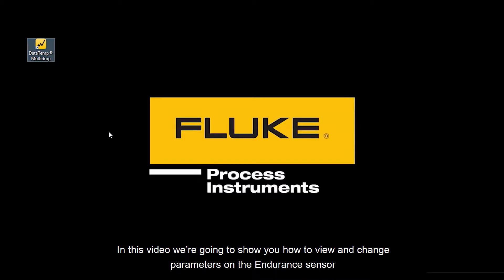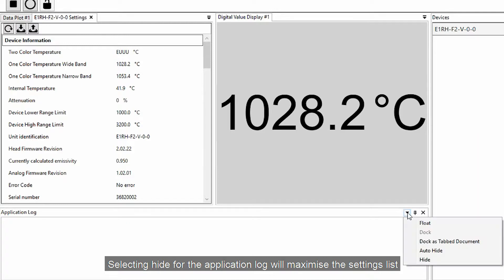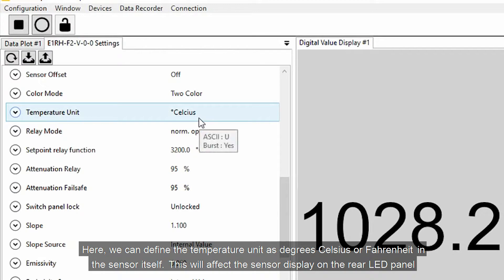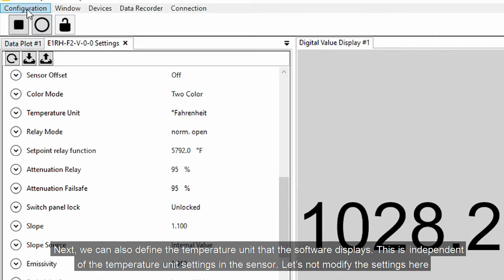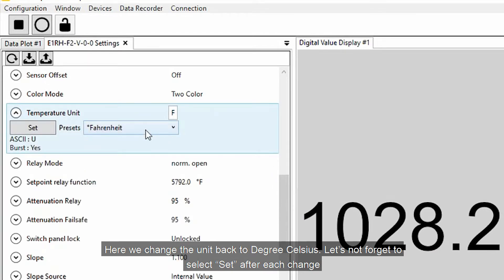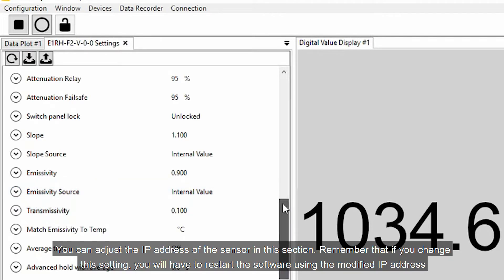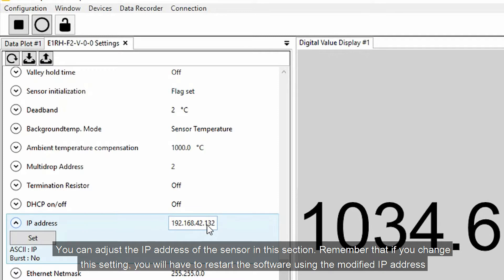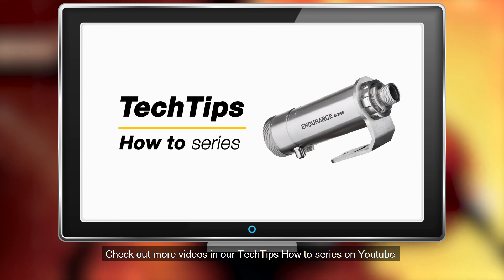How-To: View and change parameters on the Endurance sensor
Learn how to view and change parameters on the Endurance sensor.

The innovative Endurance® Series of high-temperature ratio pyrometers meets all requirements of modern industry: it is flexible and easy-to-install; durable to withstand the most demanding harsh industrial environments; visual – allowing you to see and understand your process temperature data.